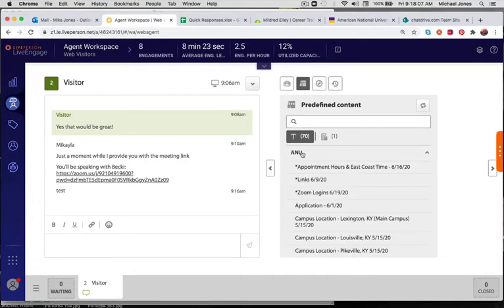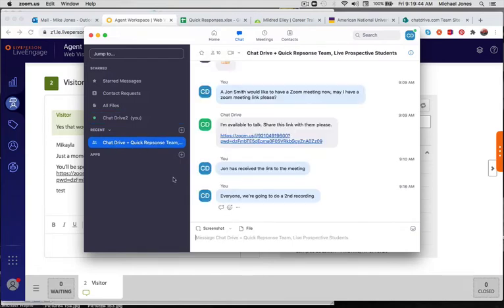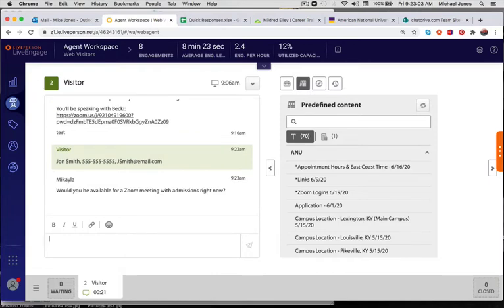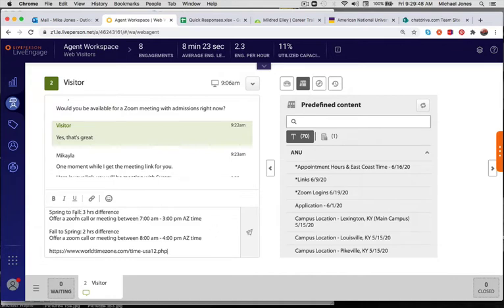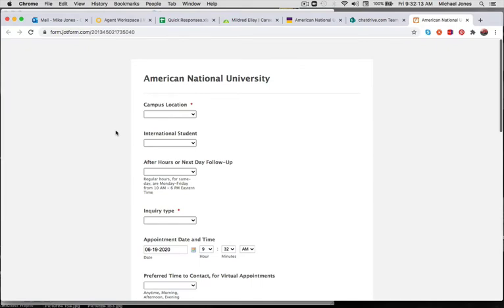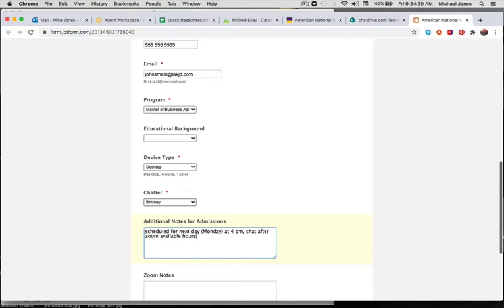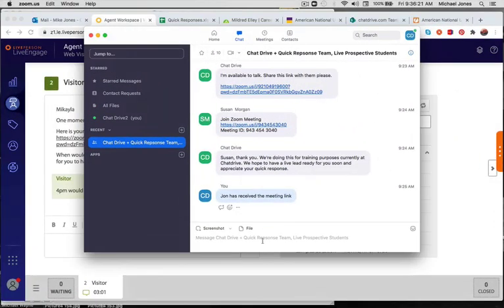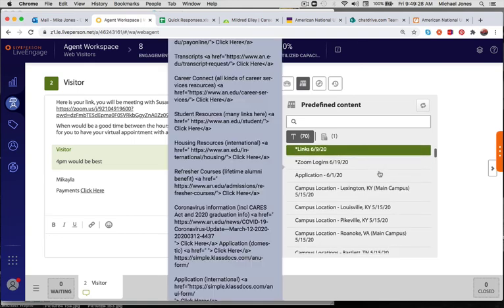6/19/2020 - ANU Zoom meeting training